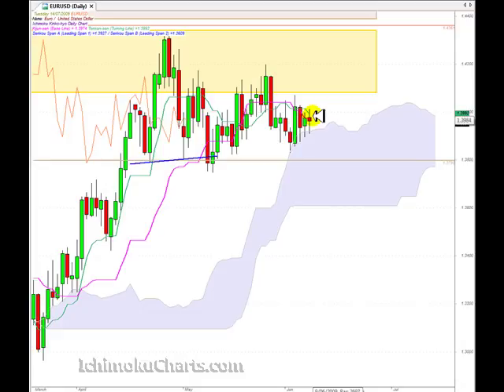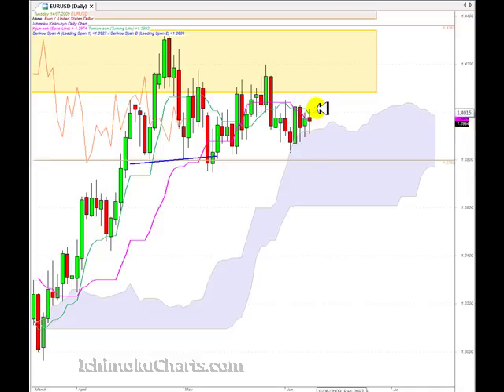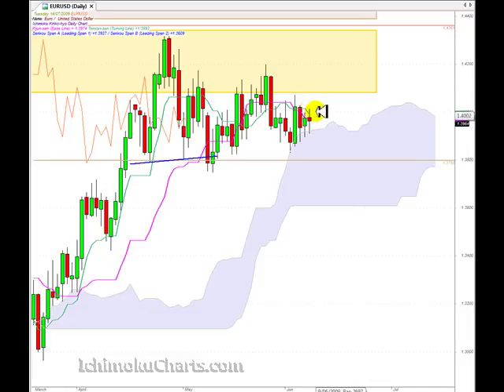EURUSDJuly14th2009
Euro FX daily chart analysis using Ichimoku charts for July 14th 2009